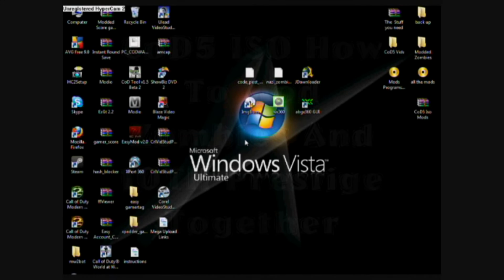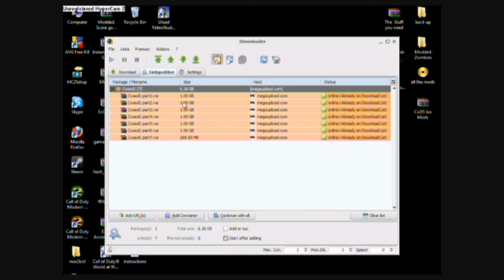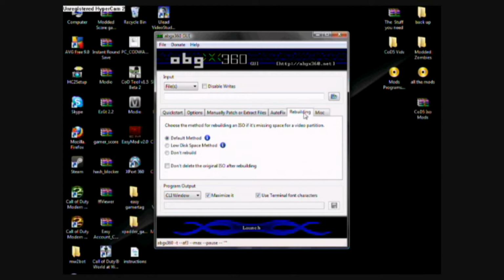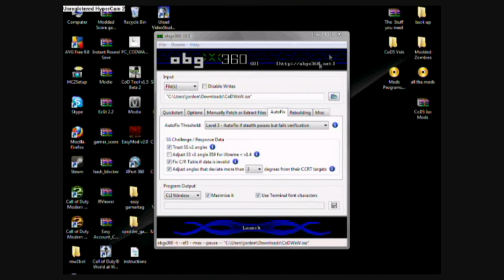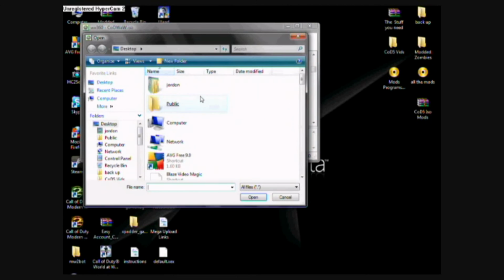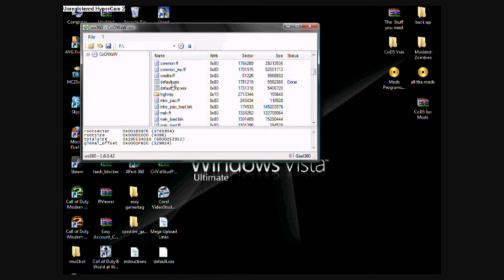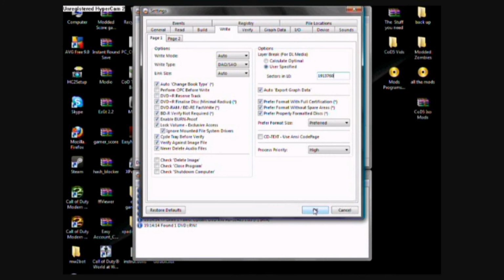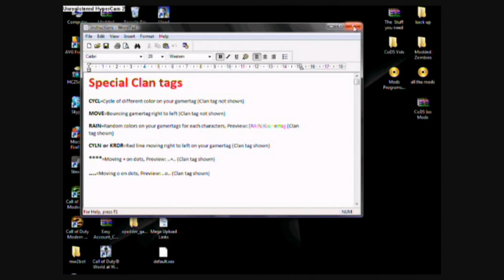Call Of Duty 5 Modded Zombies And 10TH Tut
How To Mod CoD5 Zombies And 10TH Lobby In One.
Code_Post_Gfx.ff
Sub, Rate And Comment.